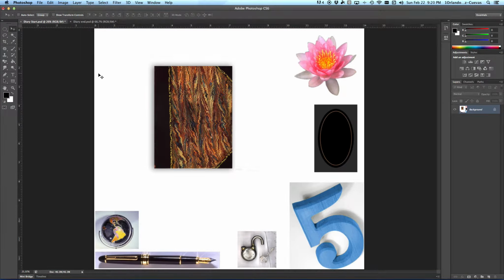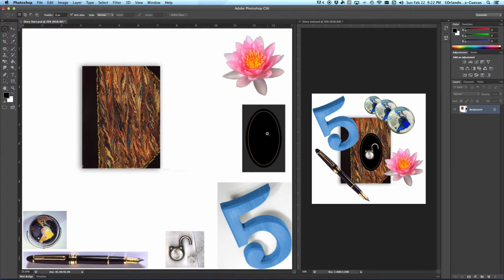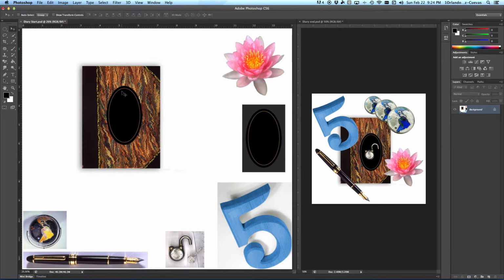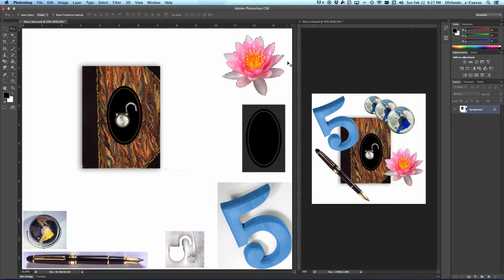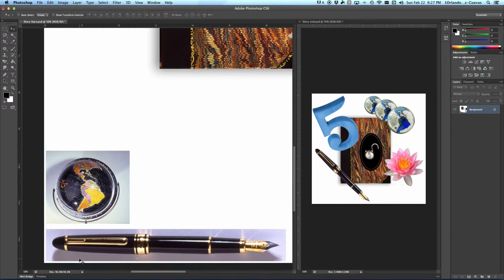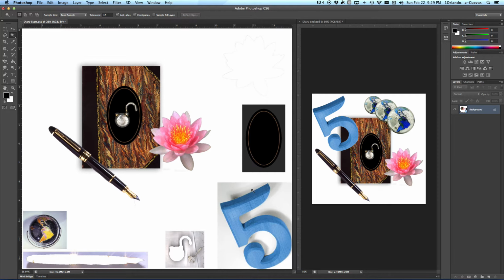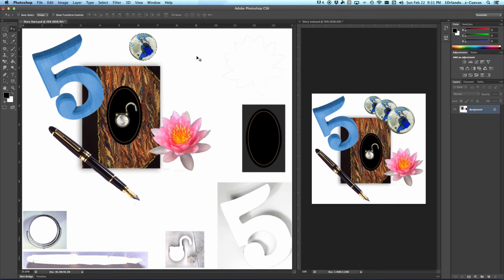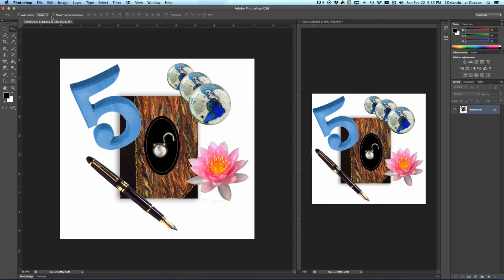Diary Selection lesson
How to use selection tools in Photoshop CS6
Diary lesson